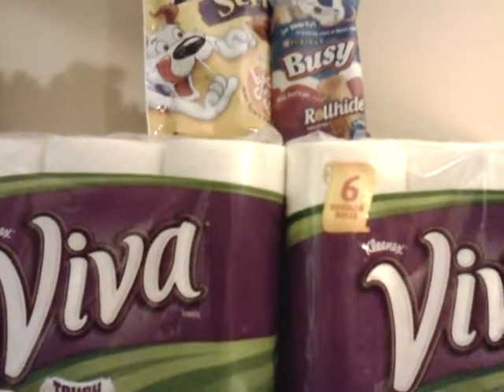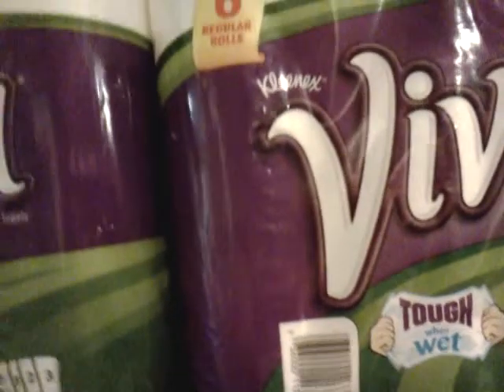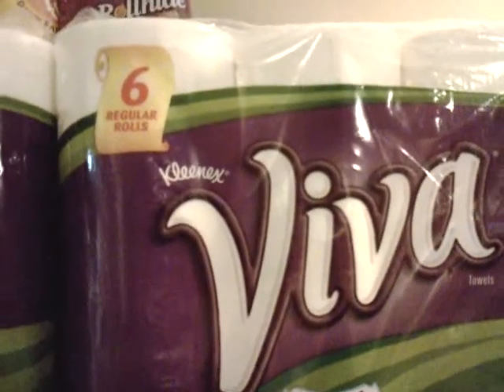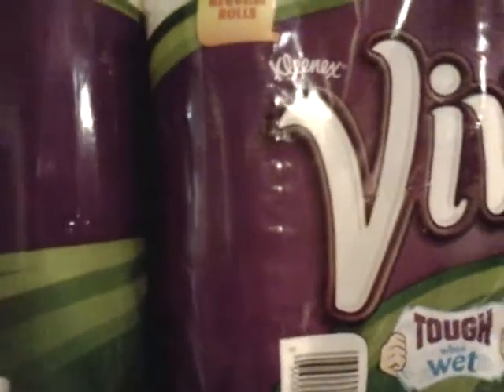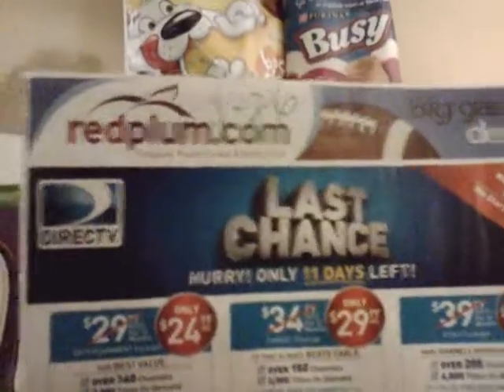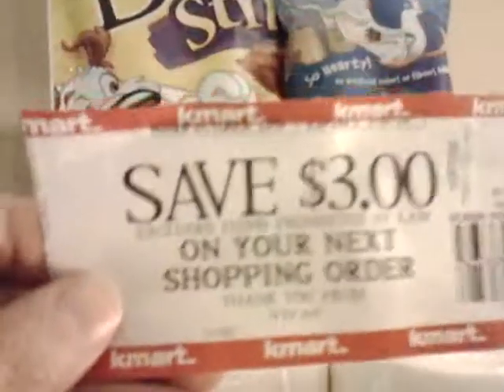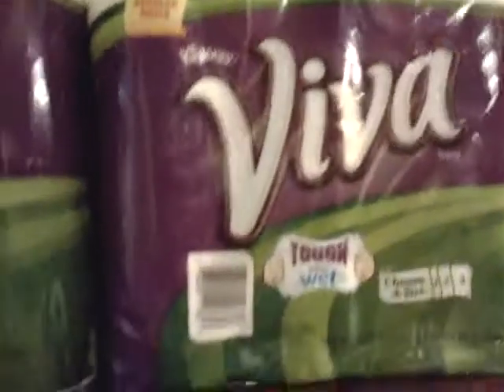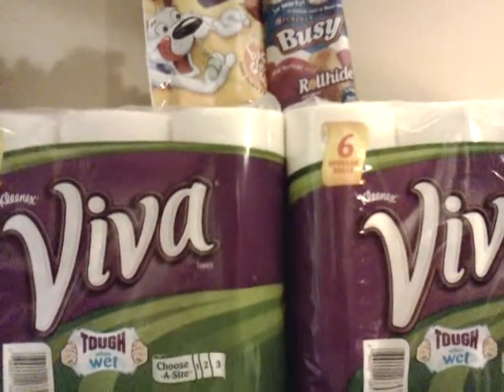Viva Paper Towel Deal Kmart 02-20-14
Viva Paper prints $3.00 Catalina Roll it!